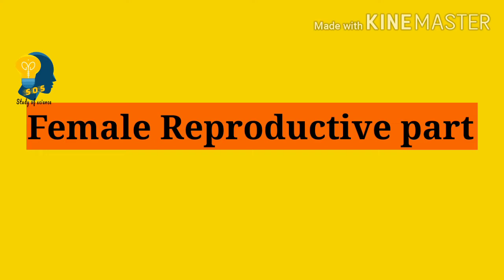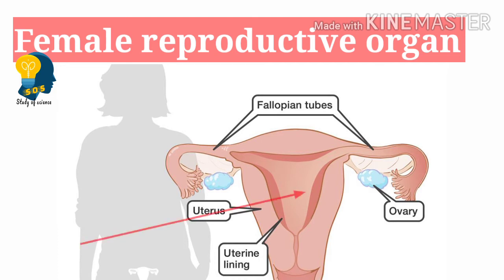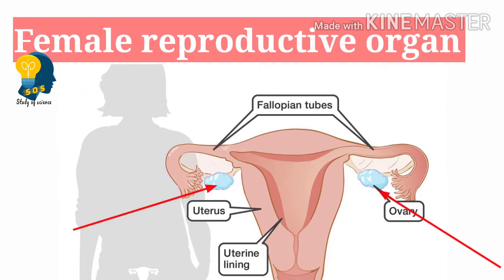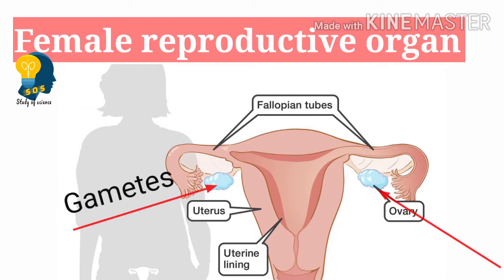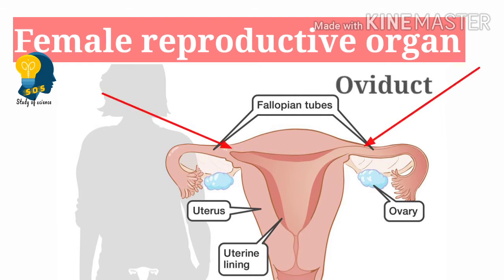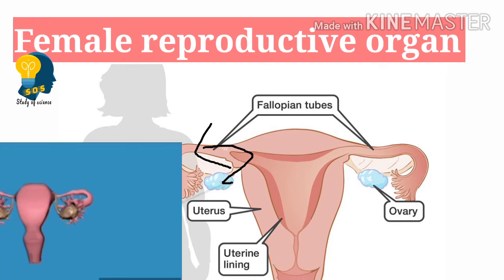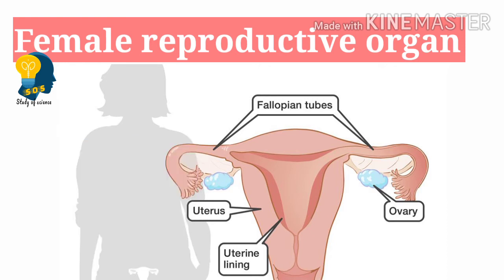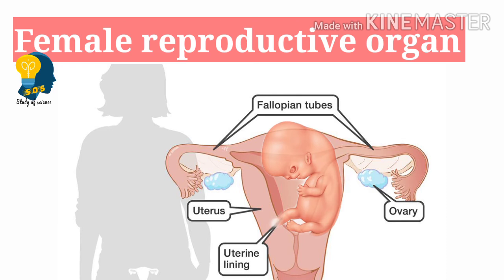REPRODUCTION IN ANIMALS CLASS 08|FEMALE REPRODUCTIVE ORGAN |CBSE|SOS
in this video you will learn about female reproductive organ .